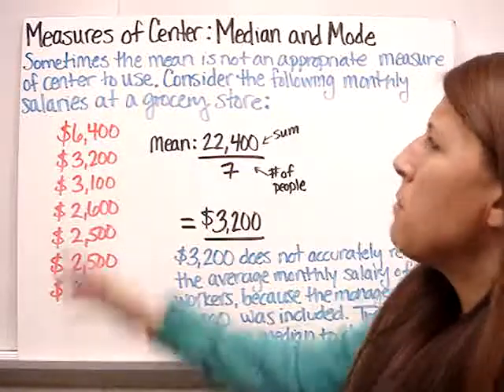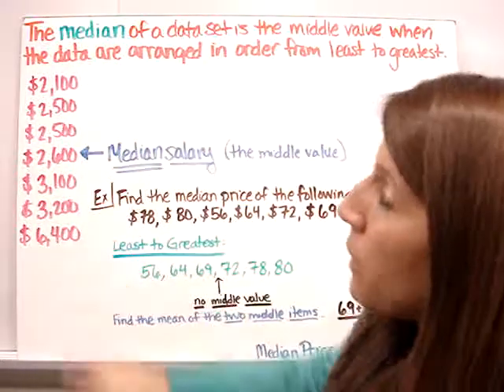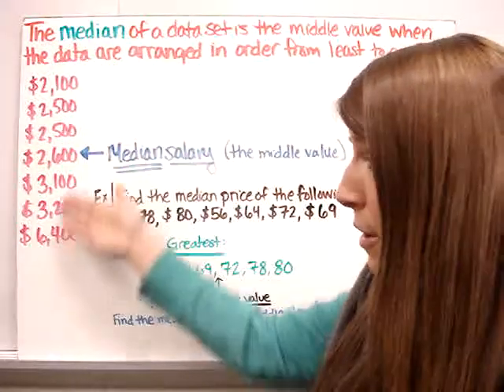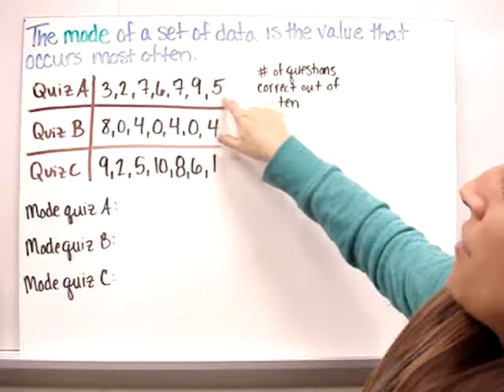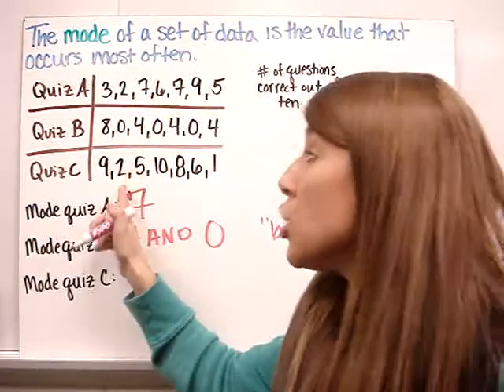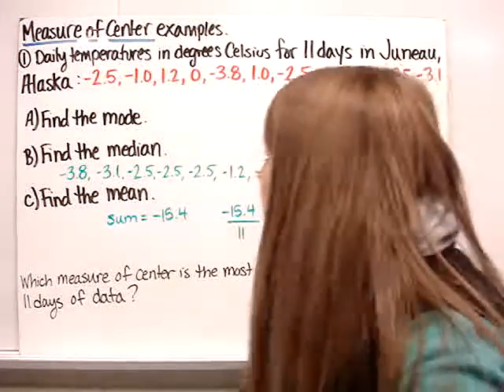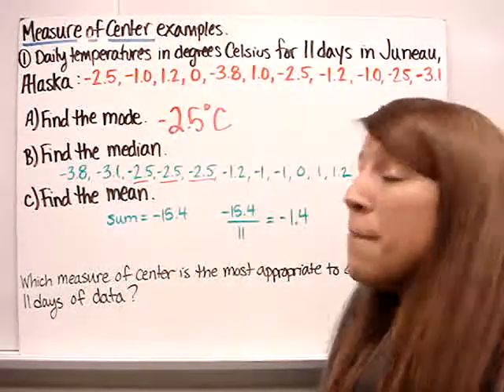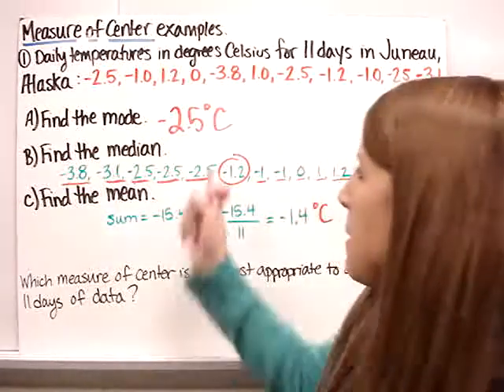Measures of Center: Median and Mode